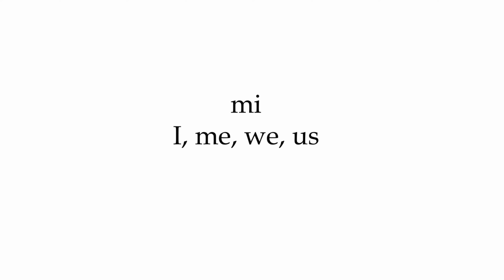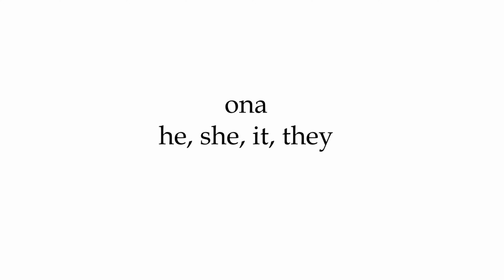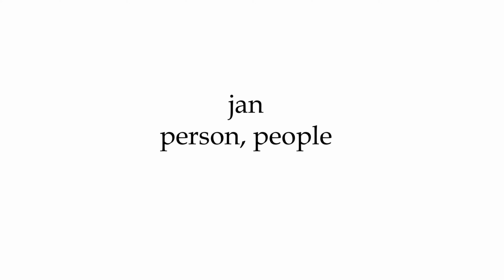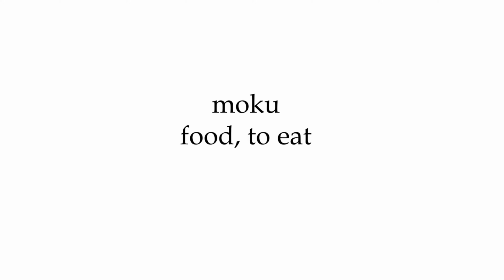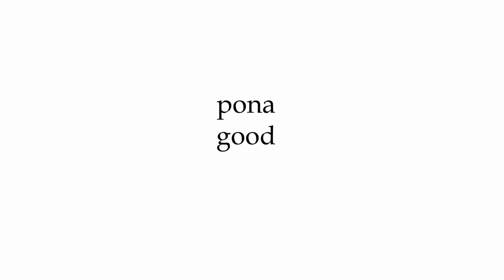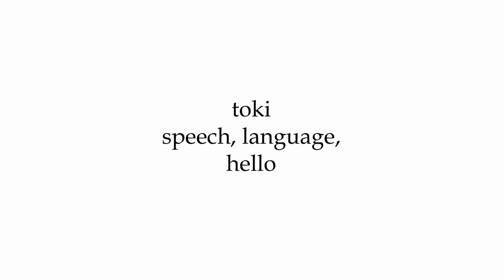kama sona e toki pona: Part I: The Basics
25 Free Toki Pona Words and Phrases toki (that’s “hello” in toki pona)! Welcome to my new and improved toki pona series. I realised (yes, I use the UK spelling) that the format I made them in before was horrible, so I replaced it with this.

        In this video, you will learn the basics of toki pona, the Language of Good. You will learn: what toki pona is, it’s phonology (the sounds it has), how to make basic sentences, and you get a practice portion to test your new-found knowledge.

        I needed to get a video out by this Friday, but I’m feeling a little sick (not covid) so I couldn’t make a whole new video this Friday. It’s a lot easier to just stitch together some videos I already have than to research, write the script, record the audio, make drawings or find photos, and then edit it all together.

I recommend that you watch jan Misali’s toki pona videos because they go more in-depth while mine are supposed to be very short pieces or exposure to toki pona, so you can learn it using the least amount of time.

mi tawa (that means “bye” in toki pona) (I’m very impressed if you read this far)!

Undertale: Snowdin Town - Jazz Cover || insaneintherainmusic
Quarter Mix - Freedom Trail Studio